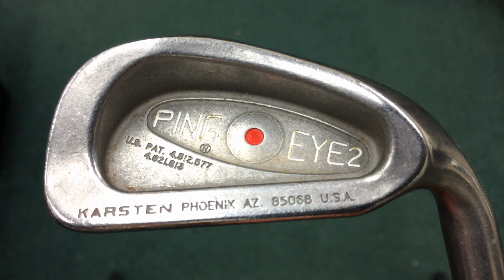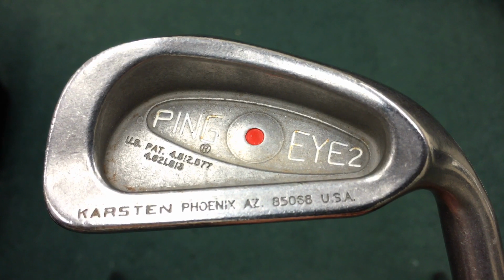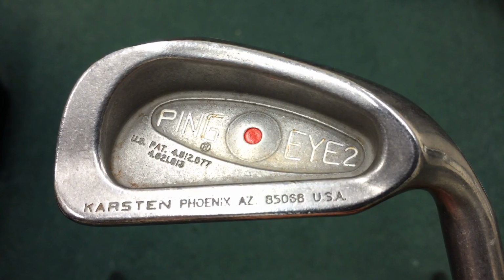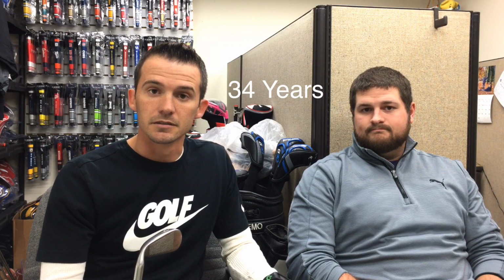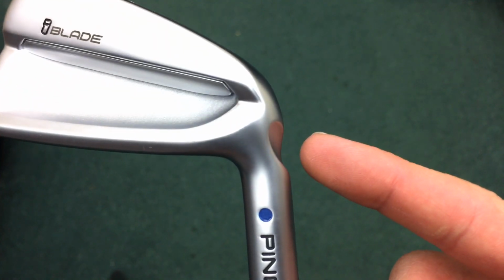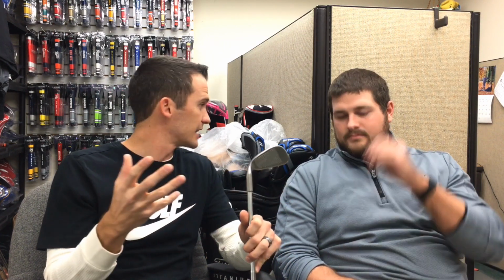"Are PING Eye 2 irons still the Best" Over Easy: Episode 25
In this episode we talk about the #1 selling iron of all time... the PING Eye 2.  It's been 34 years since it was first produced, but we need your help in testing if this iron can compete with technology 3-1/2 decades later.

Support the Band that supports this channel...
Music by DESERT TRAIN available for purchase/streaming at the following -